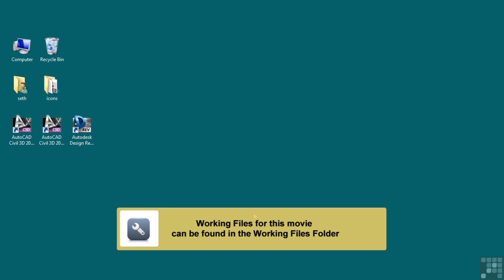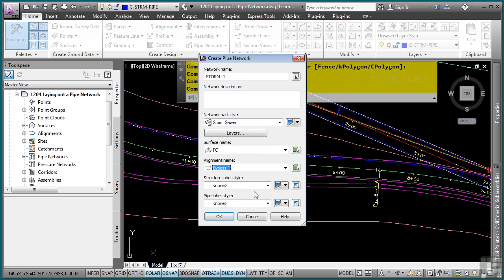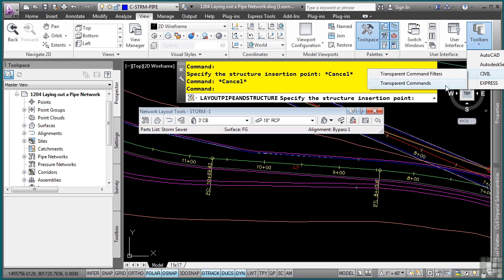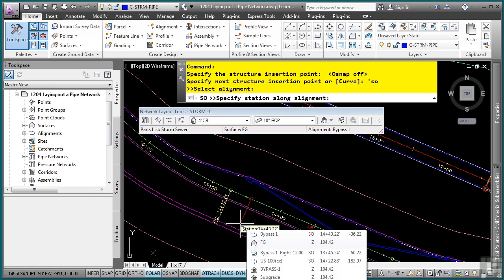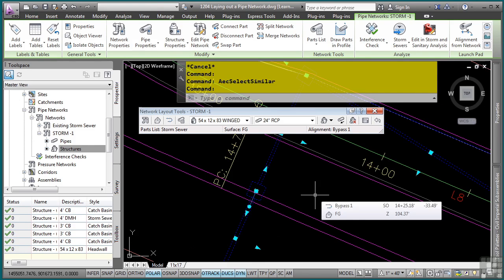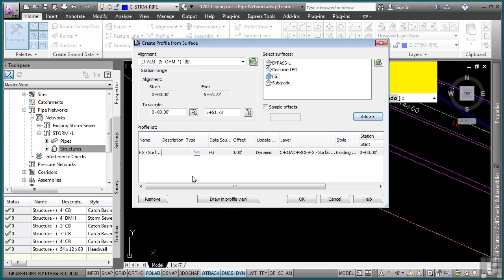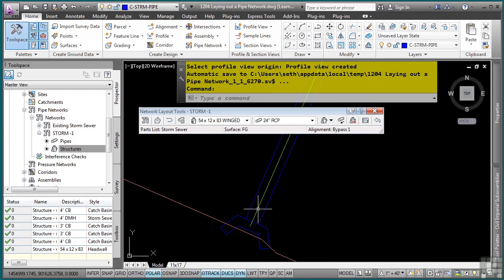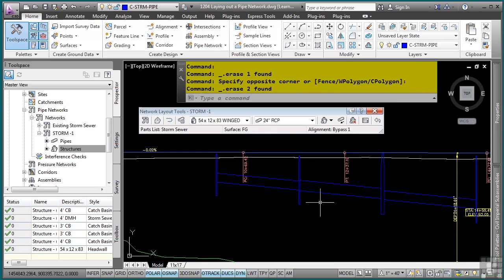AutoCAD Civil 3D Tutorial | Laying out a Pipe Network | InfiniteSkills